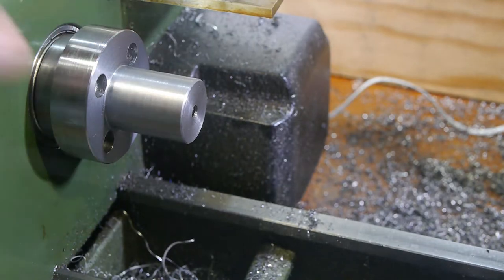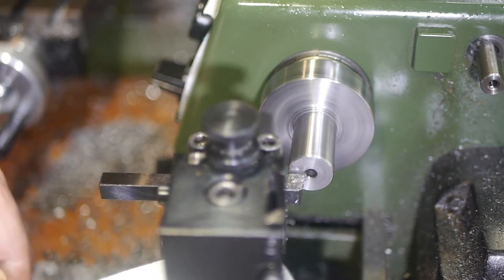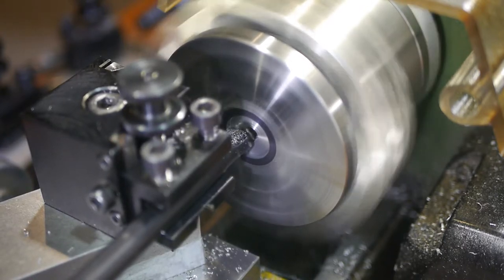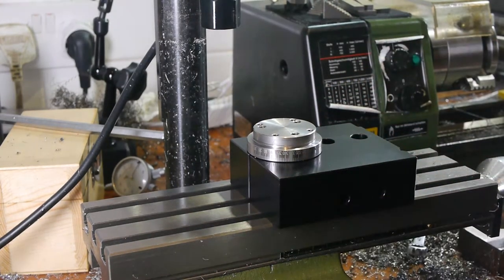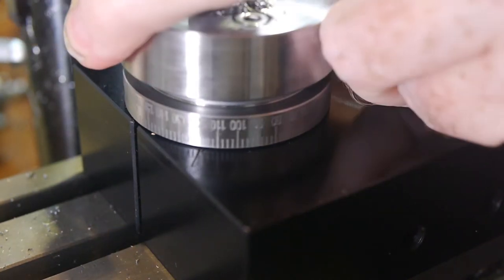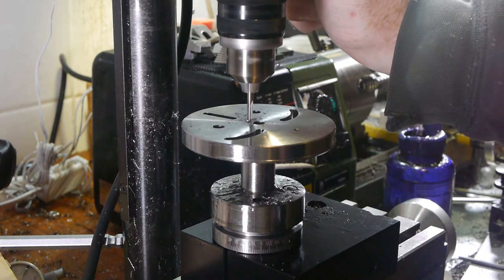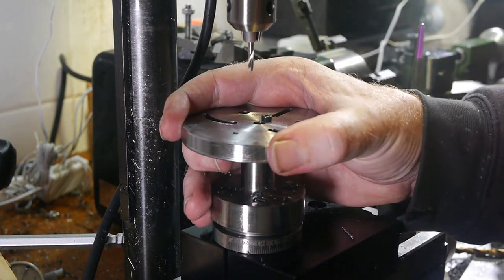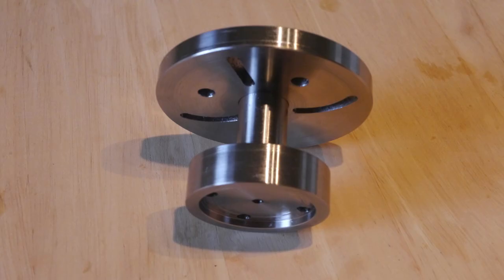Watchmakers Face Plate - Part 8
After turning the spindle to final size, I drill and tap the screw holes, and fasten the plate firmly in place.